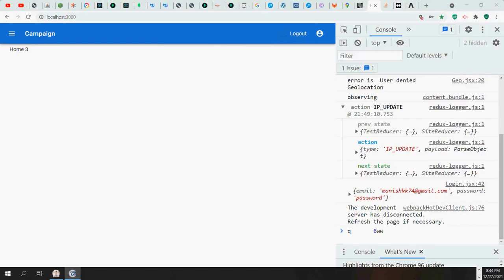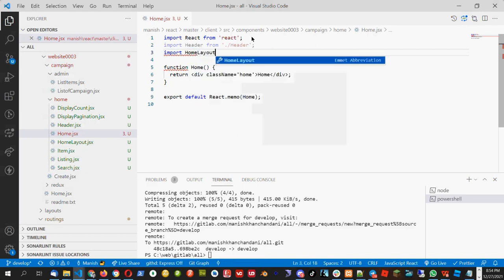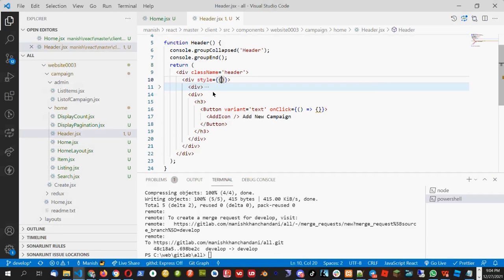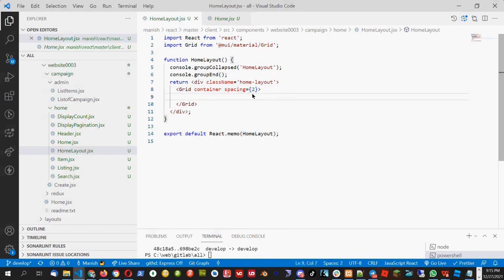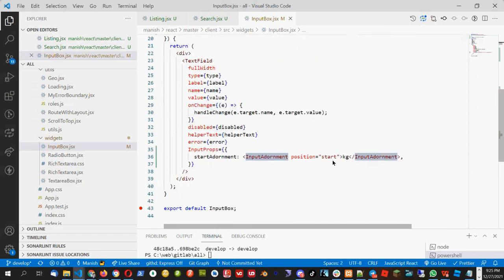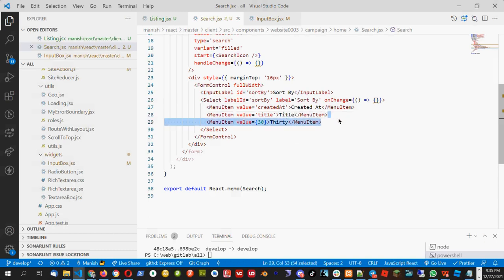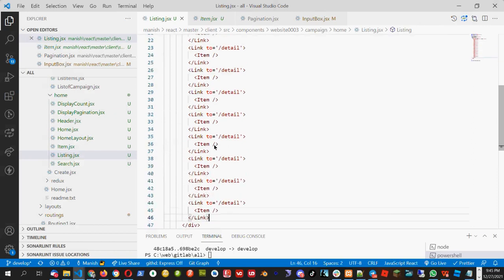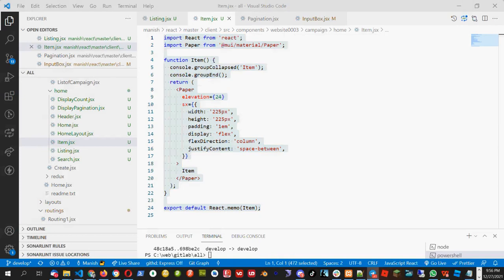Lesson 125 2021 12 27 website 3 part 13 home ui